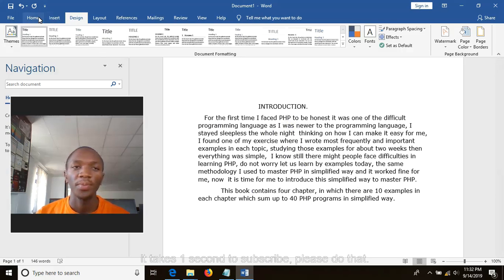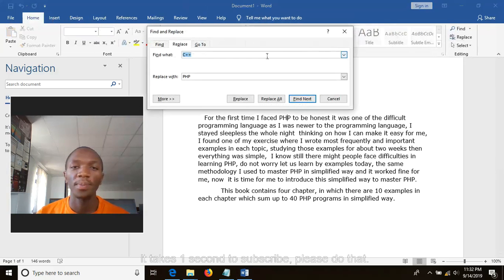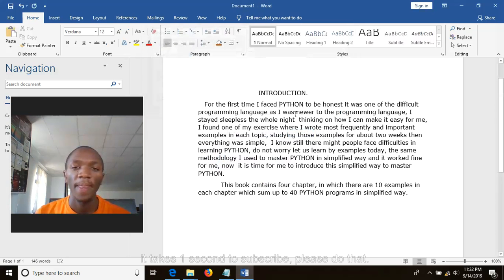How do i Find and replace most appeared word on Microsoft Word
In this video we are going to learn simple skill of replacing most appeared word in Microsoft word  document.